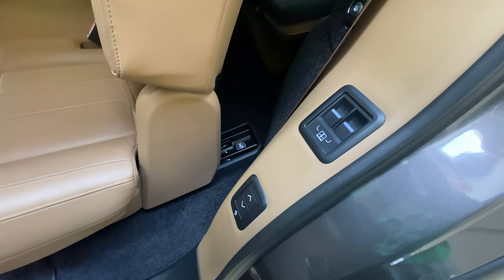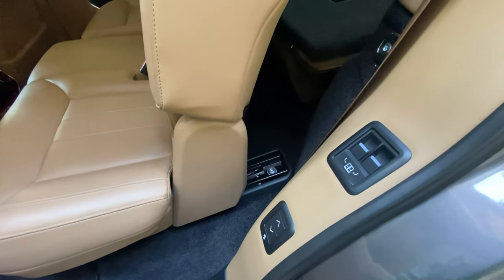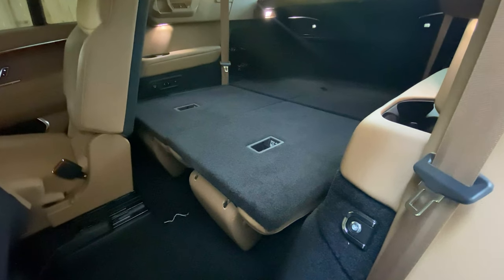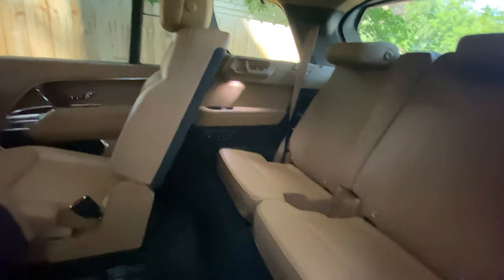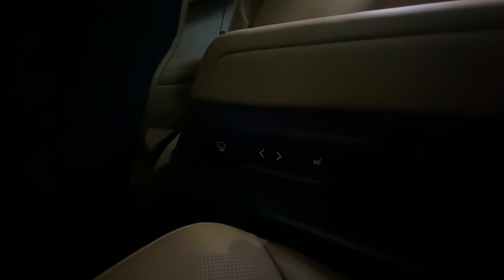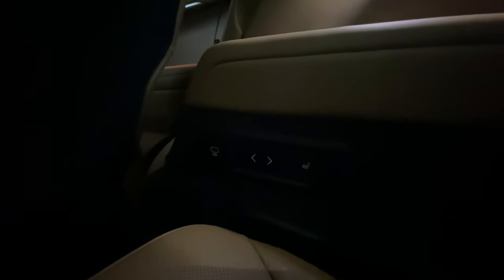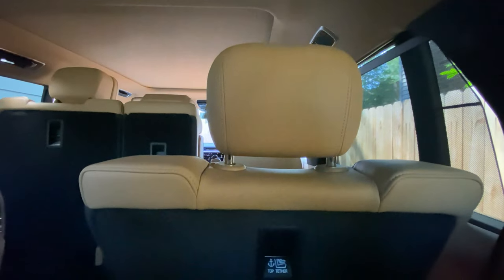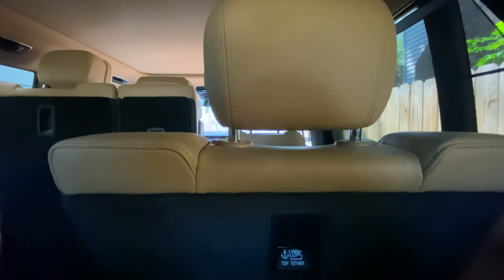Land Rover Range Rover | 3rd Row Seats Review and Reaction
Like many off-roaders of a certain age, the Range Rover has matured and evolved. Conceived in the late 1960s as a rugged ute with British sensibility and taste, it’s grown into a design statement that showcases Land Rover’s latest technologies and most decadent luxury features. While Range Rover will always conjure the notion of tartan-clad hunters and loyal yellow dogs, it’s immediately clear the fifth-generation model advances Land Rover's quest for new customers.

My jaw drops when I catch my first glimpse of the 2022 Range Rover First Edition in my driveway. Dressed in Sunset Gold Satin finish -- which rings up $7,450 of the vehicle’s $169,900 sticker -- it looks expensive yet more nouveau riche than anything I’ve seen Land Rover build. That’s a good thing. Land Rover's color and materials team knew what it was doing.-- a little bling is necessary for Land Rover to aggressively compete with the Mercedes GLS, BMW X7, Cadillac Escalade and Lincoln Navigator, to say nothing of electric performers like the Hummer SUV and Rivian R1S.

Against this crowded field, Land Rover brings it. The Range Rover comes in long and short wheelbases and can seat as many as seven or as few as four. The basic Range Rover starts at $104,500 for the mild hybrid inline-six model, while the high-powered First Edition and SV variants approach the eye-watering $200,000 level with options. A plug-in hybrid joins the lineup later this year and an all-electric model follows next year.

Based on Jaguar-Land Rover's new MLA-Flex platform, the Range Rover offers a bevy of useful features, including all-wheel steering, JLR's clever Pivi Pro Infotainment and power-assisted doors (coming on 2023 models). The new generation also offers noise canceling technology, a suspension that can self-adjust due to road conditions and six different driving modes that can be calibrated for on- or off-road conditions.

The design changes continue Range Rover’s aesthetic journey from rugged to racy. The 2022 model is flashy -- note the door accents and cutting-edge taillights -- but everything is flush to the body and it’s a modern, minimalist approach. Every line has a purpose. It makes SUVs from Audi and Lexus look terribly busy, and even the fourth-gen Range Rover is fussy in comparison. The grille and front end should look familiar to loyalists, but the boat tail shape in back is less prominent than ever before and the taillights disappear into the piano black settings. It’s a deep contrast to the previous model and its traditional blocky lighting. Still, the Range Rover looks like a dressier version of the last generation and it is a measured evolution. The off-roader has undergone far greater change, most notably the BMW-lead 2001 redesign.

Let’s pause for a moment to dwell on the paint. Various shades of gold and bronze are the Range Rover’s calling card, but the First Edition and SV offer this so-called Sunset Gold Satin finish. In pictures, you can’t tell the difference between this shade and the cheaper paint. In real life, when the sun hits the finish — with coarse aluminum baked in —  the promise of a “bright golden sparkle with high reflectivity” is delivered. Range Rover is the latest company to employ color schemes to burnish its products, a trend recognized by everyone from Kia with its matte EV6 to Maserati and its iridescent Levante Trofeo. Wisely, Land Rover employs this champagne chaser to differentiate the Range Rover, but doesn’t go overboard. My tester had the optional gloss black 23-inch wheels and black roof, which set off the golden hue with tasteful contrast.

The interior was bathed in a light-and-creamy leather dubbed Perlino. It's everywhere. Rest your elbow on top of the door -- leather. The center console -- leather. Even the headliner had stitched leather. It’s broken up with light wood on the door panels and bisecting the dash, with chrome flourishes on the controls. While the lofty price tag gave me pause, the interior’s sophisticated use of materials and clever layout won me over. The Range Rover’s airy setting is reminiscent of Lincoln and Volvo designs, which is a testament to all three brand’s focus on interiors. The First Edition also included rear-sear entertainment screens and massaging seats in front (which were just OK — better than Mercedes’ massages but not nearly as good as Jeep’s). I was surprised to find a cooler in the center console, which I used to chill my wallet and keys inadvertently. It’s far better at keeping your beverages cold.